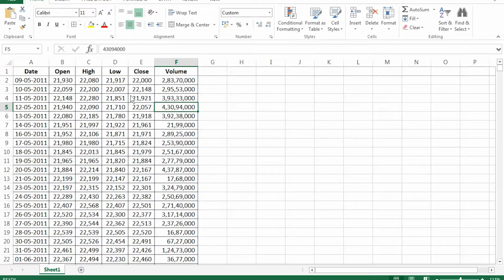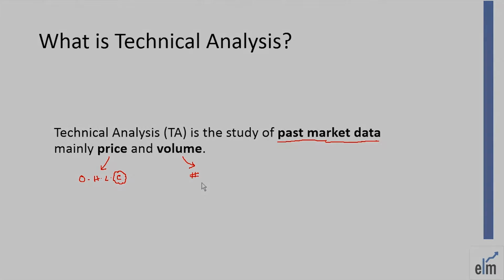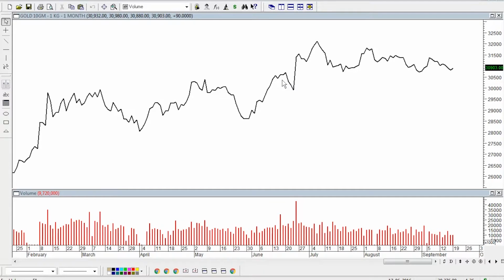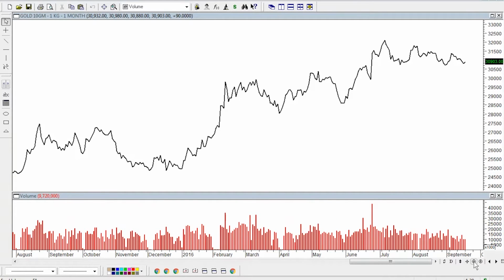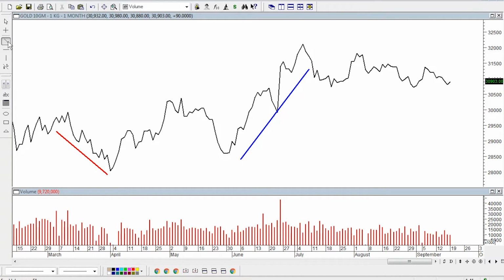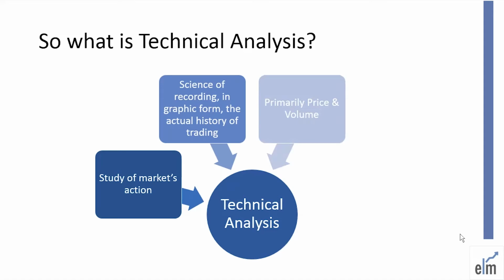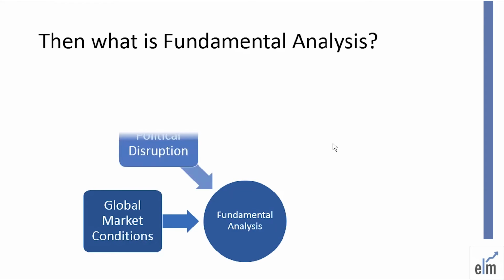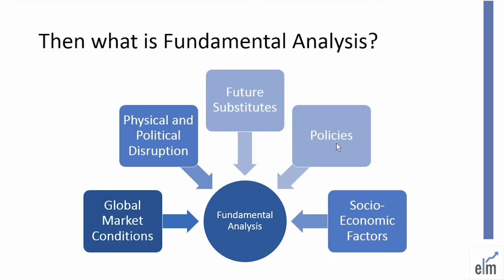What is the Basic Philosophy of Technical Analysis?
Yes, you can trade. Learn. Execute. Earn. Repeat